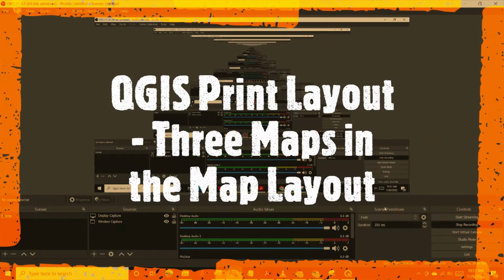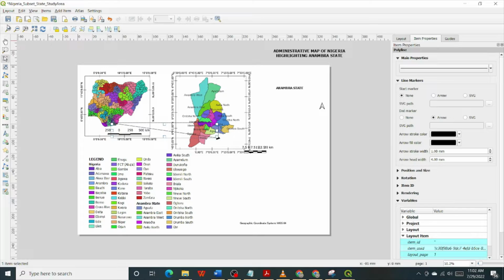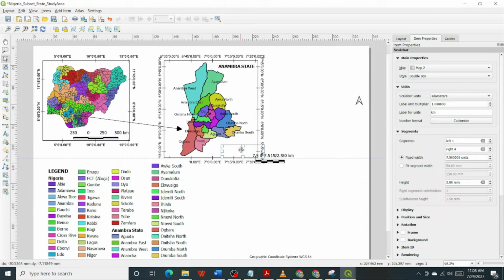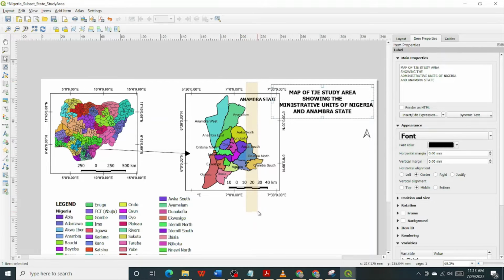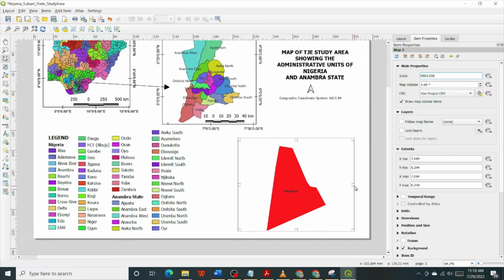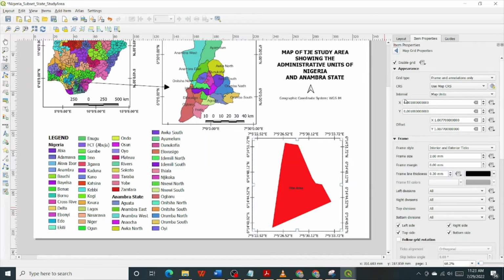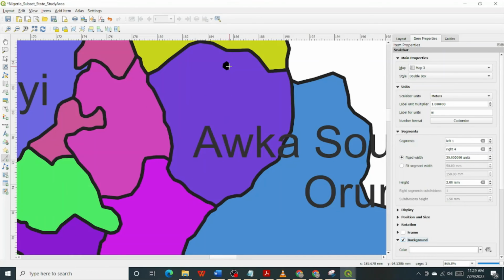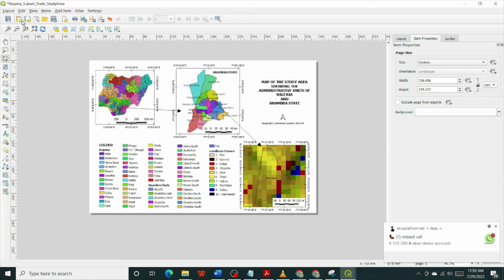8.5 QGIS Print Layout: Three Maps Layers in the Print Layout